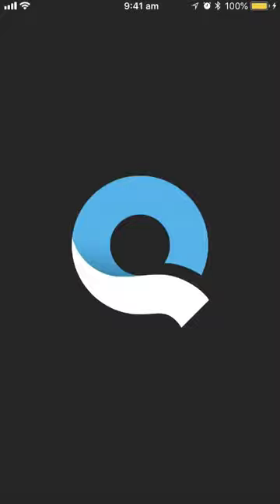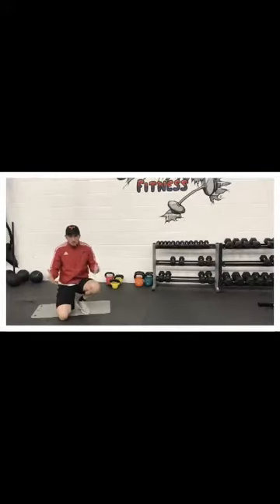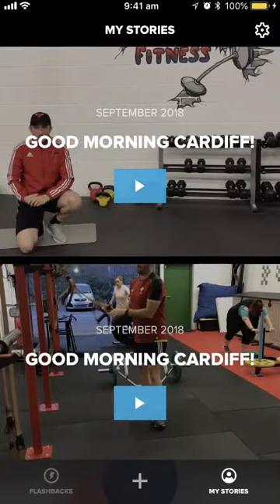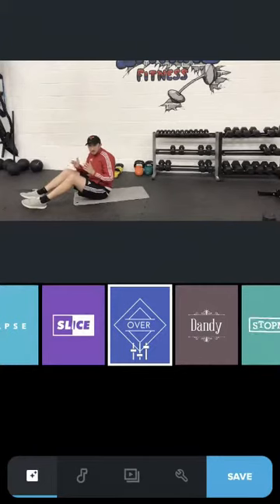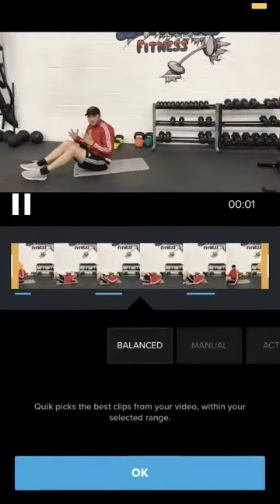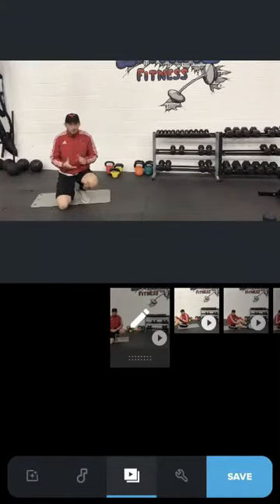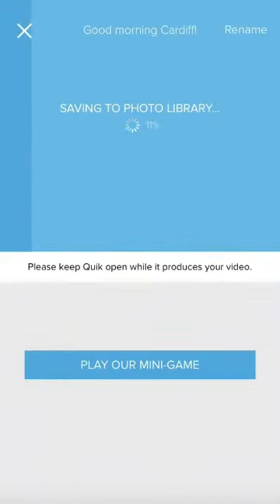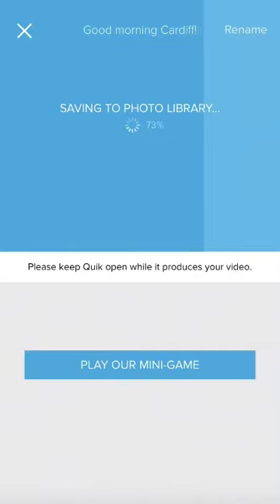How To Use Quik Video Editing App | Step by Step Tutorial To Creating Your First Quik Video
The Quik Video Editing App by GoPro is a great little video editing app that we use all the time for creating videos for the gym, creating videos for Facebook Ads, and giving us that extra edge over competitors with the quality we put out there.

To use the Quik video editing app from GoPro, Simply record all the scenes you need for your video, load the Quick app up, add them in.

Then play around with the tools the Quik App by GoPro has to offer, including editing video length, adding sounds & changing themes.

In this video which I recorded for “The FitPro Portal”, I show you how we use the Quik app by GoPro for our Facebook Ads Management Clients and for social media posts